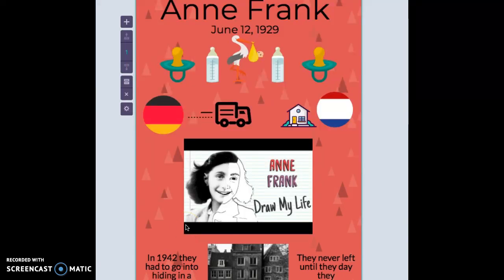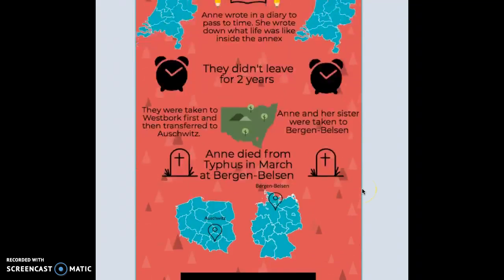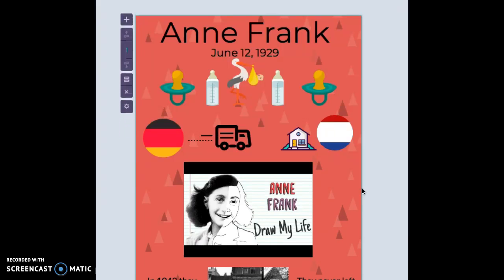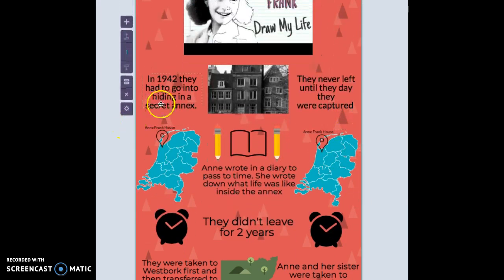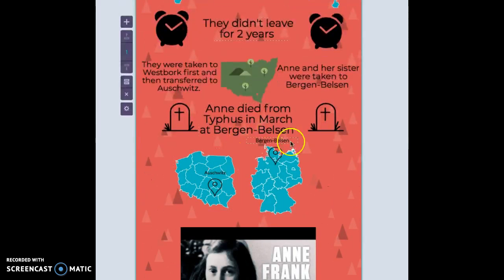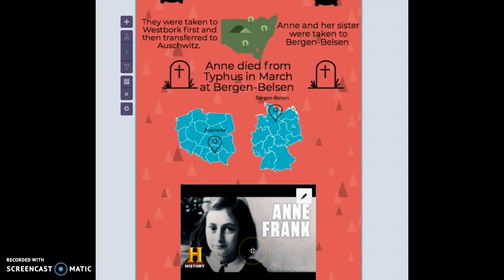New Piktochart, Anne Frank